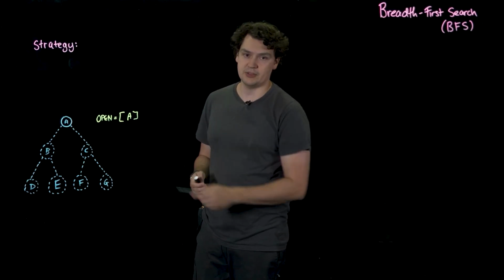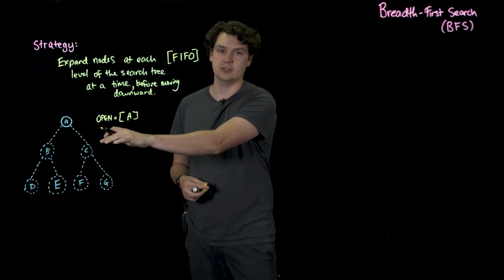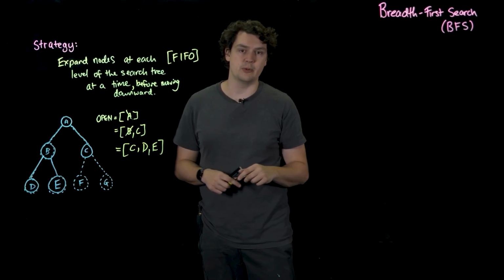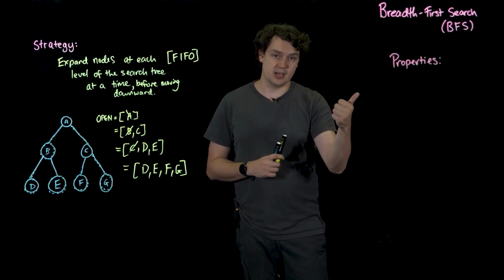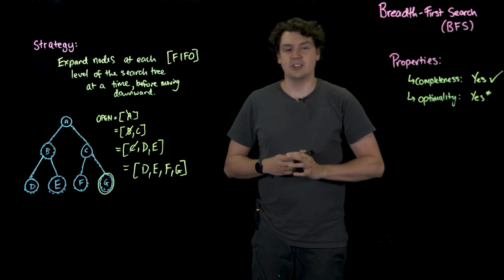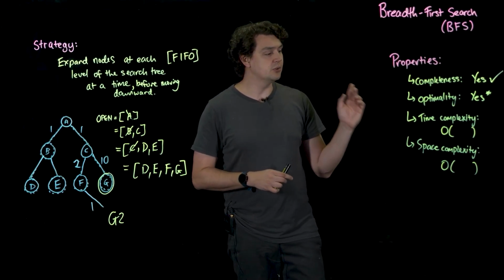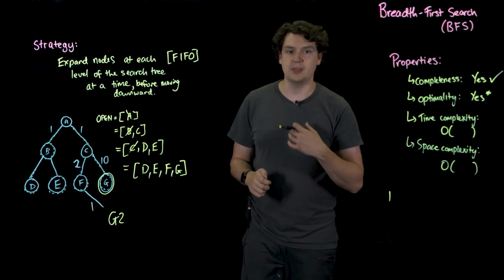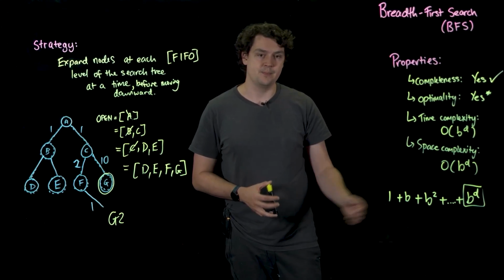L06: Breadth-First Search (BFS)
Here we discuss Breadth-First Search (BFS), our first fundamental search algorithm.

Chapters:
00:00 Intro
00:48 Order of Expansion
01:55 Example Traversal
04:41 Completeness and Optimality
08:11 Time and Space Complexity
11:11 What's Next